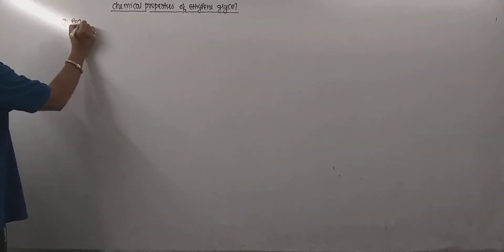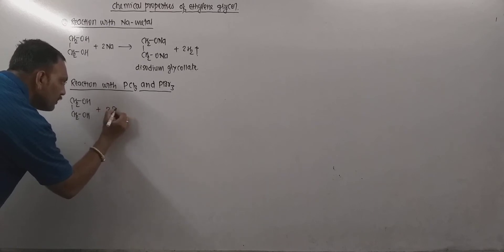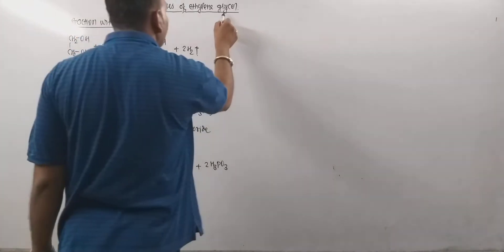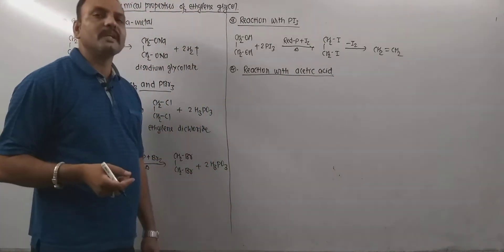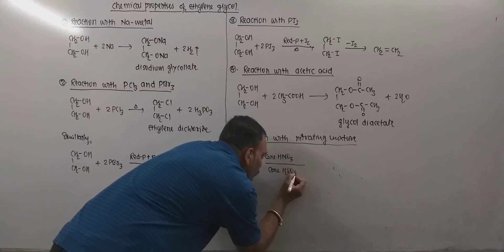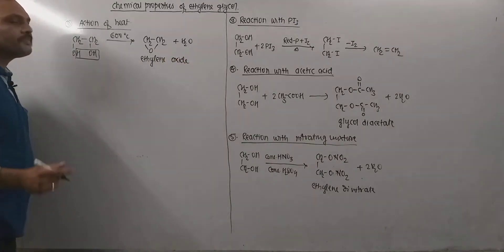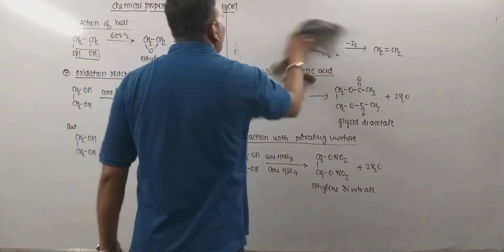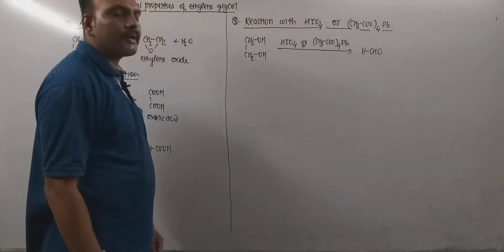Chemical Properties Of Ethylene Glycol //Properties Of Ethylene Glycol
reaction of ethylene glycol with sodium metal
reaction of ethylene glycol with Na metal
reaction of ethylene glycol with PCl3
reaction of ethylene glycol with pbr3
reaction of ethylene glycol with pi3
reaction of ethylene glycol with acetic acid
reaction of ethylene glycol with nitrating mixture
action of heat on ethylene glycol
oxidation of ethylene glycol
reaction of ethylene glycol with tetraethyl lead
reaction of ethylene glycol with H2SO4
reaction of ethylene glycol with ZnCl2
reaction of ethylene glycol with acetone
Uses of ethylene glycol